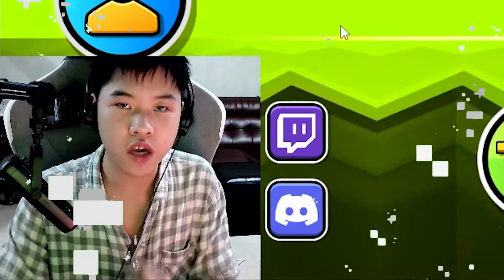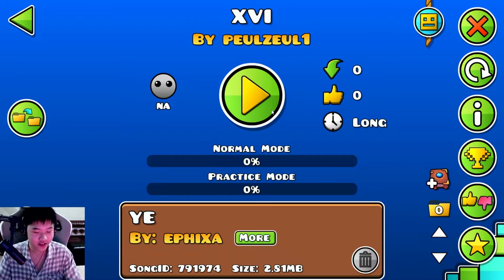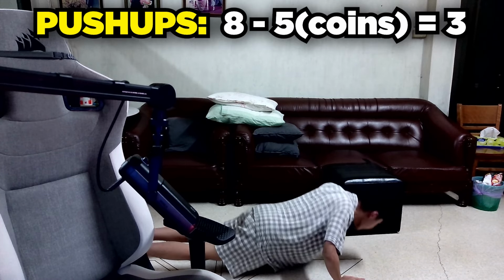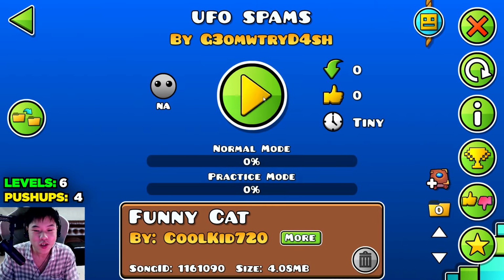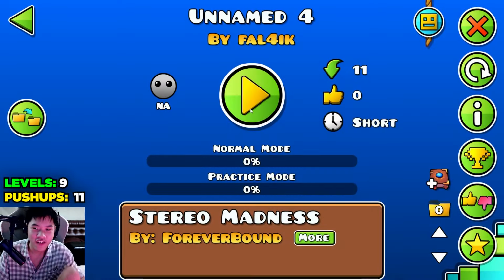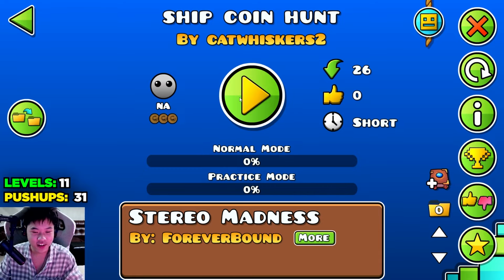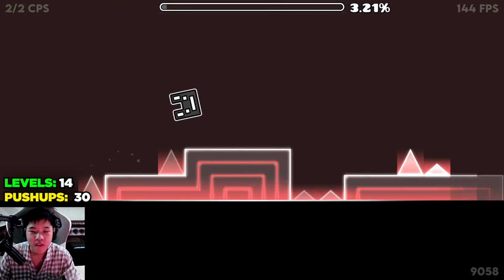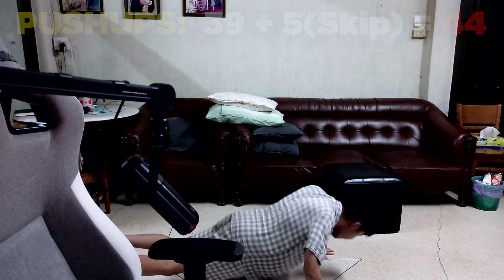Geometry Dash, But 1 Death = 1 Pushup...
This is Geometry Dash but everytime I die.. I DO A PUSHUP! We’ll be playing the recent tab except every attempt is +1 Pushup.. How many levels can I complete before I ran out of energy?